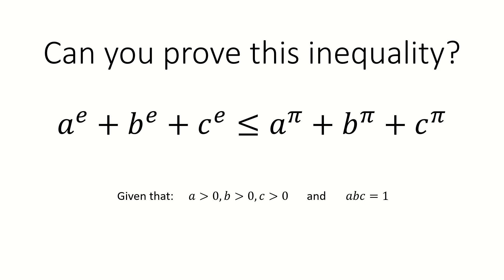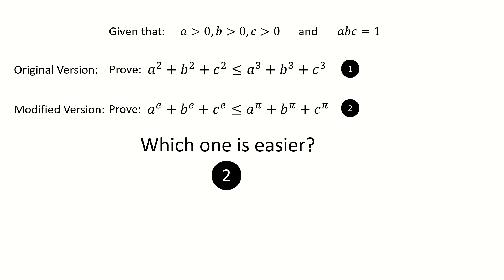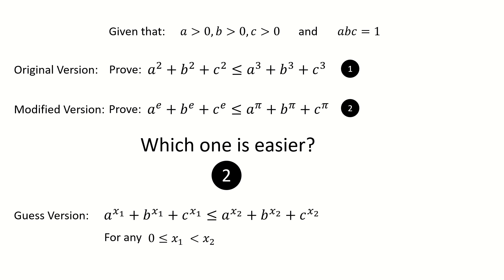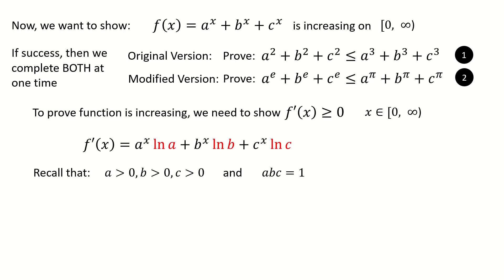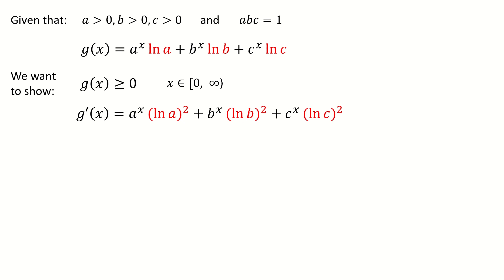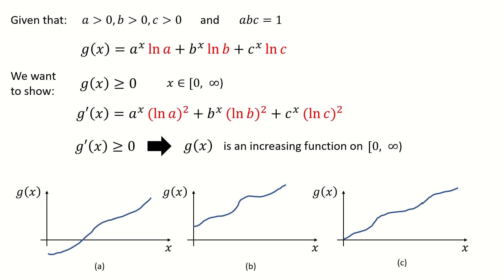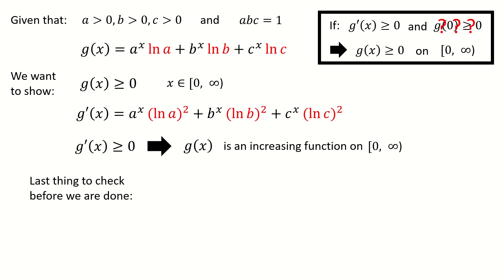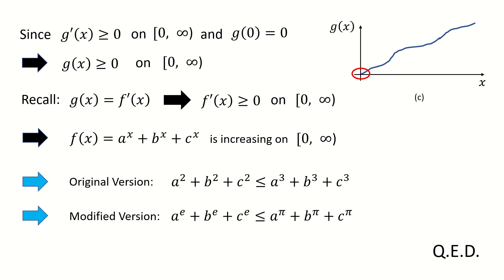Can you prove this Inequality?